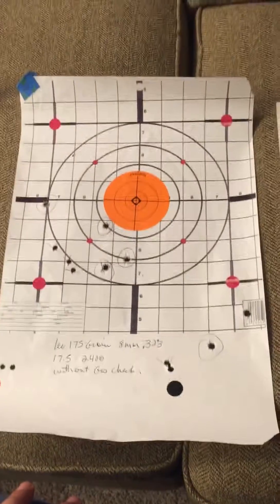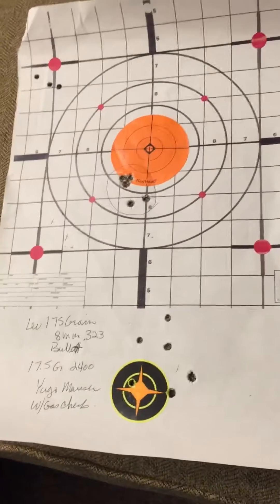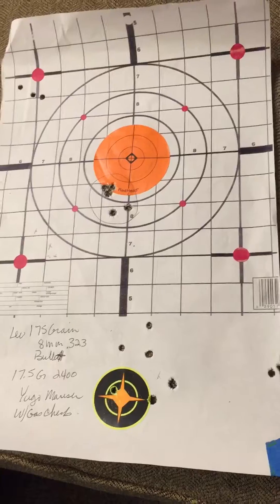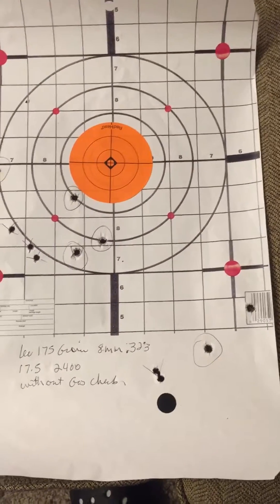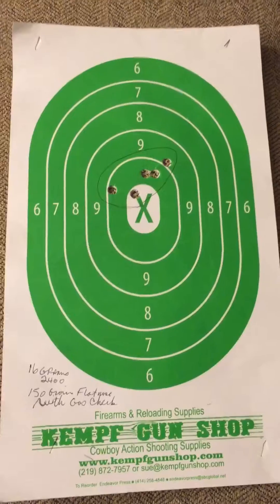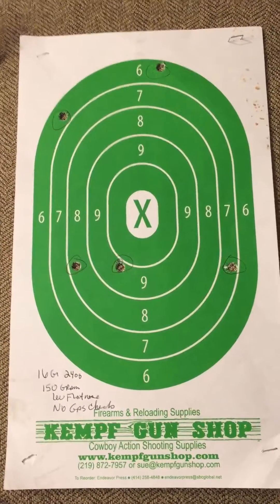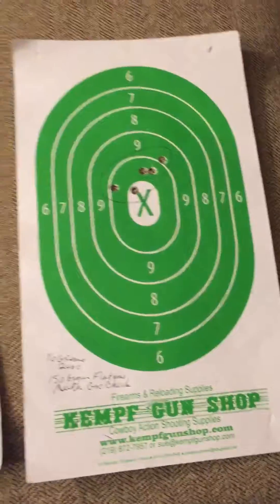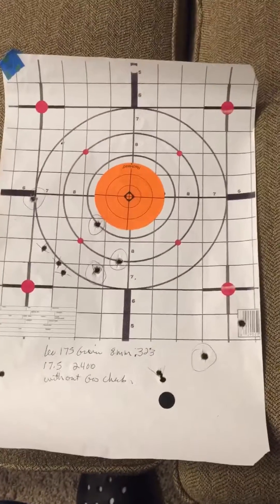Powder coat bullet gas check test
After Elvis Ammo's latest video I decided to do a test of my own testing to see the accuracy of a powder coated bullet with a gas check and without a gas check the results I got without the gas check we're not very good so I'm wondering how he's getting such good results with out a gas check